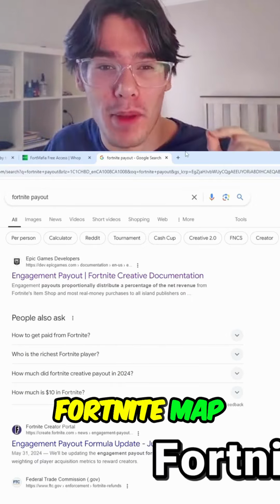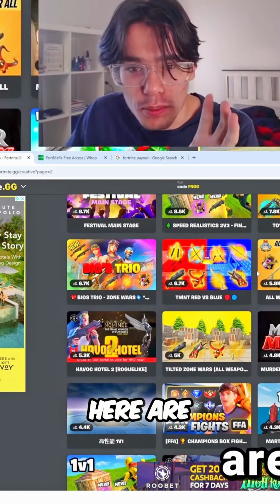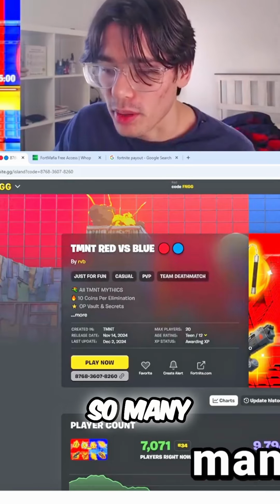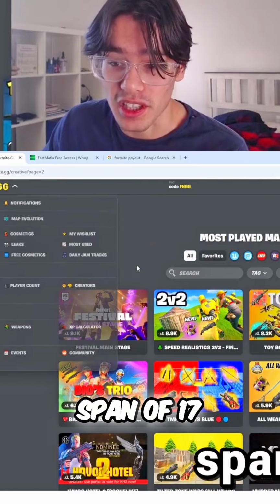RICH FORTNITE MAP MAKER DAVHY FREE COURSE PART 3